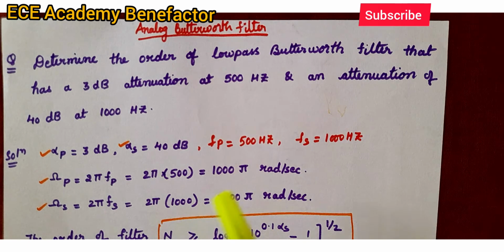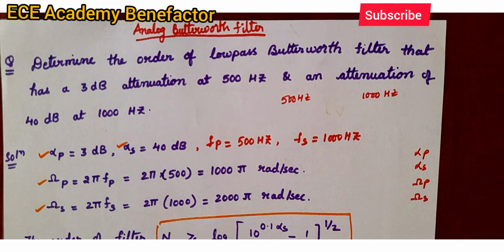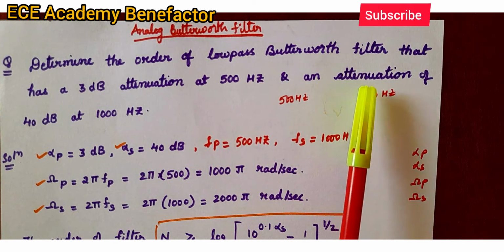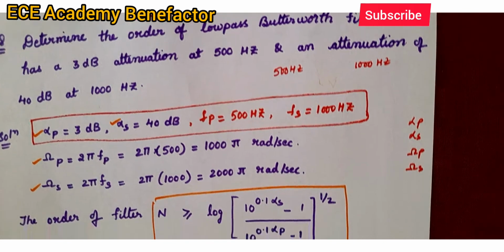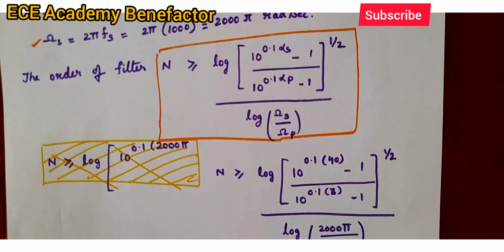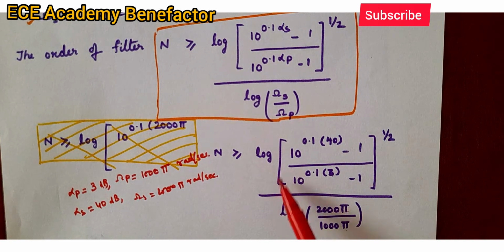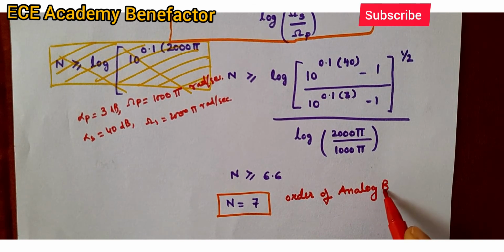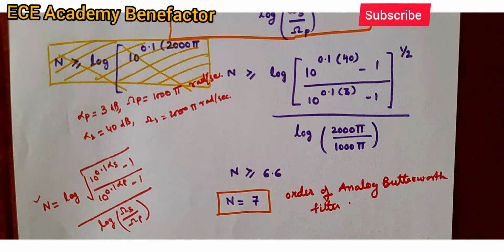DSP | Order of an Analog low pass Butterworth filter | IIR Filter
ECEAcademyBenefactor IIR Filter

In this video  order of  an Analog low pass Butterworth filter is determined.

Dr.K.Durga Rao